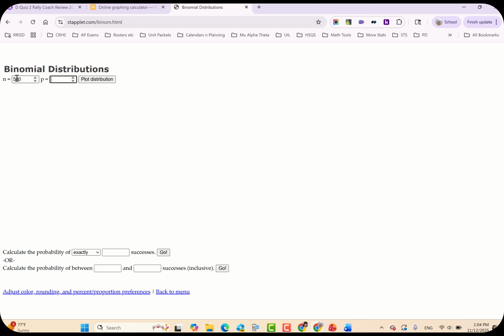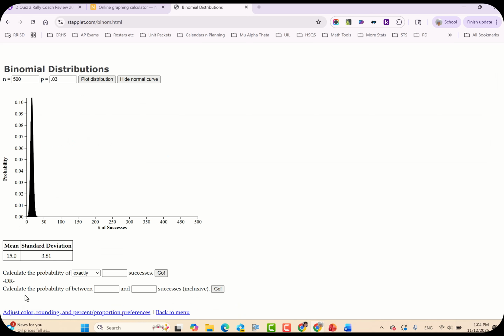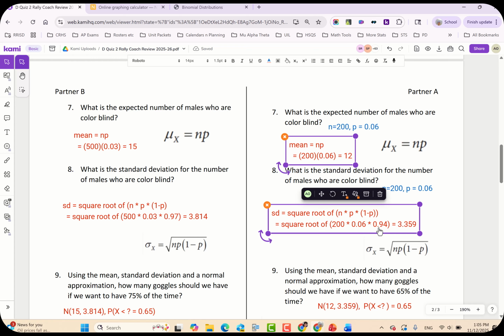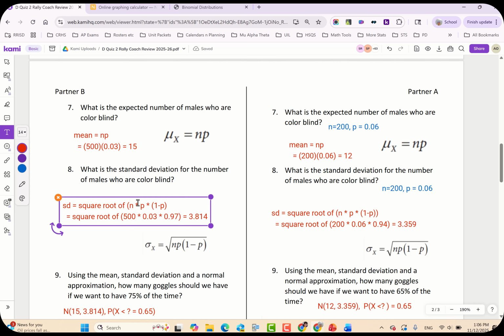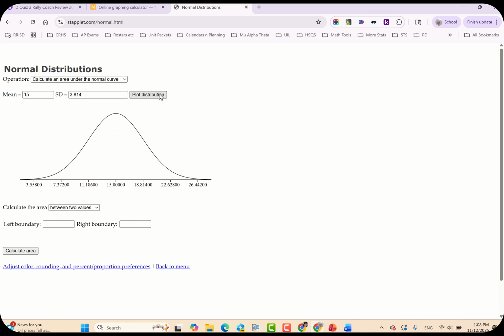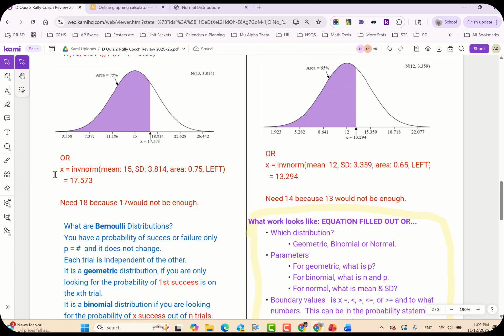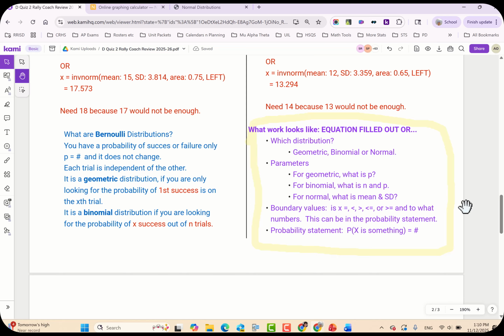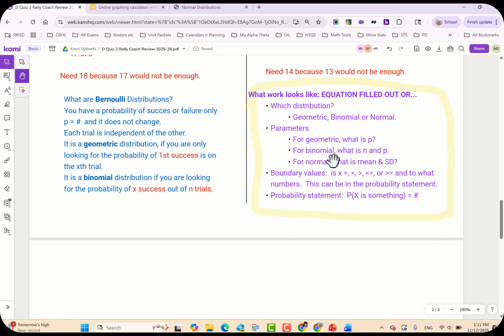D Quiz 2 Review Problems 7 - 9 Normal Approximation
How to use the normal approximation for a Binomial Distribution. Plus conditions for both Geometric and Binomial Distributions.